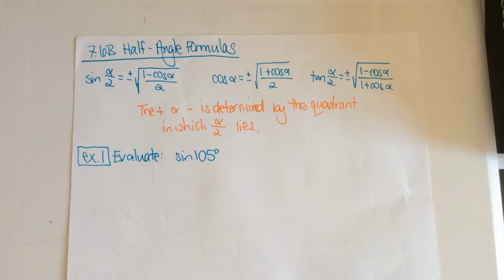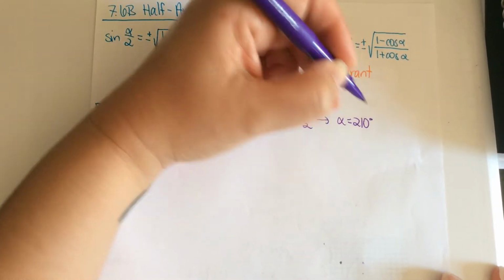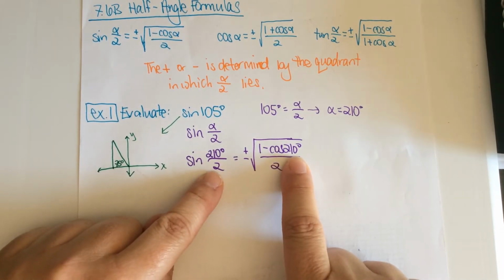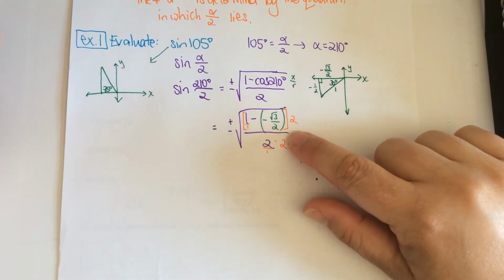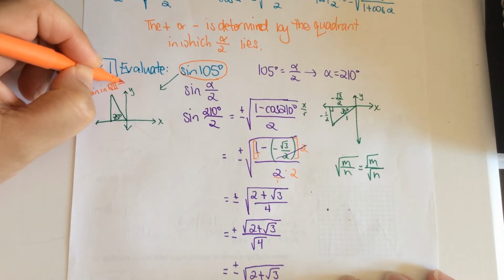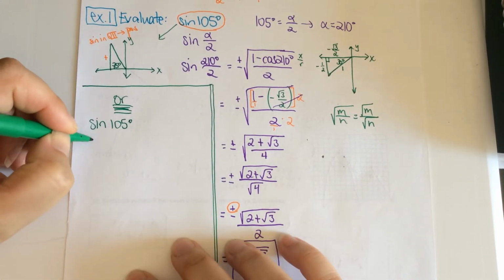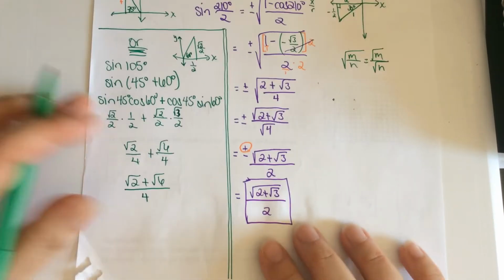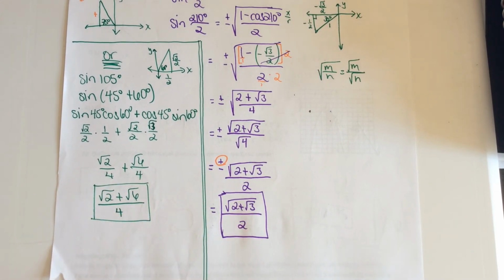7.6B Half-Angle Formulas